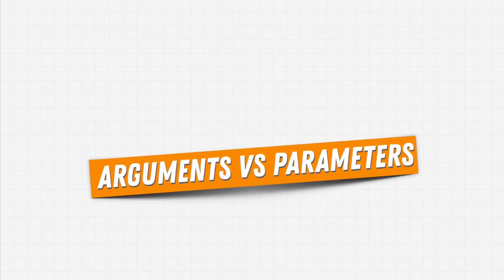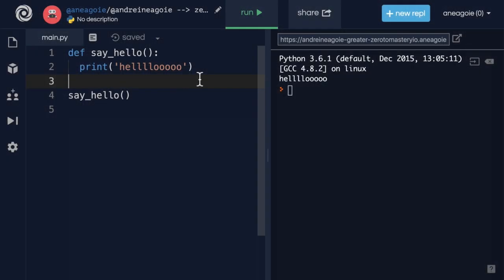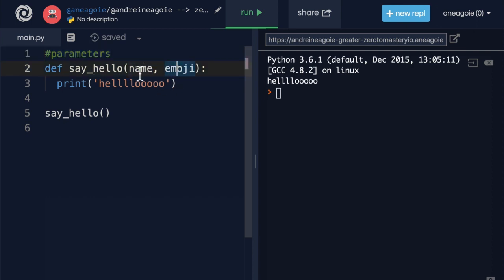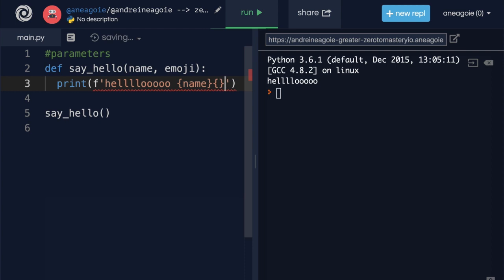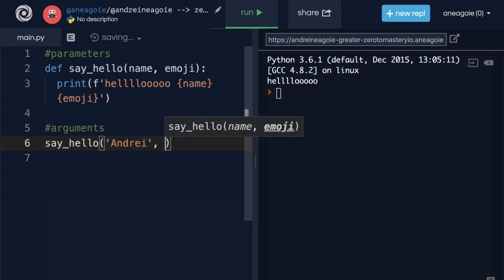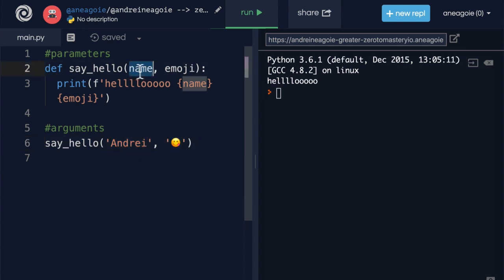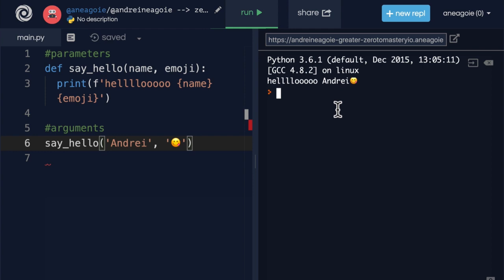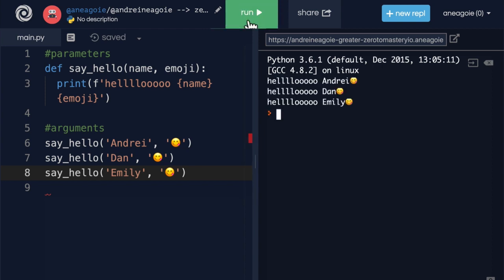[Language skills Python] Parameters and Arguments [Tutorial]